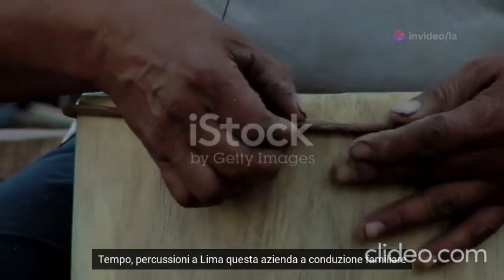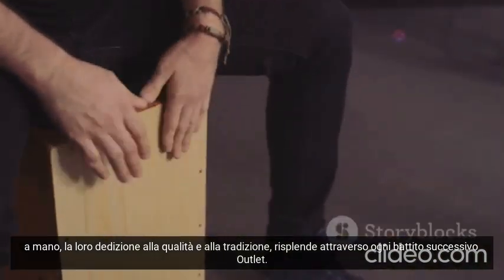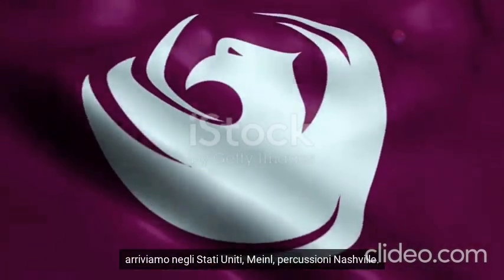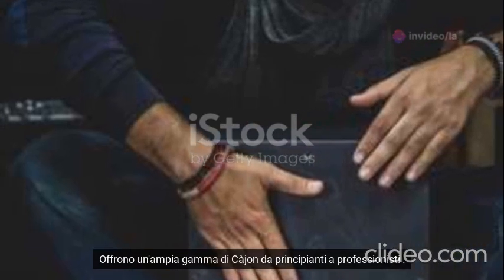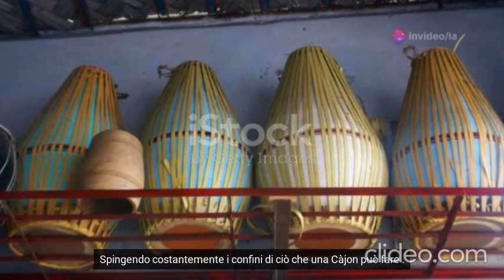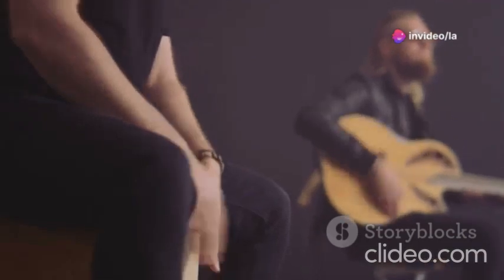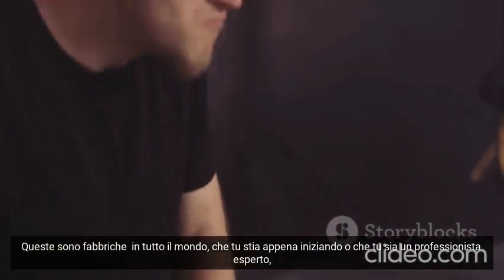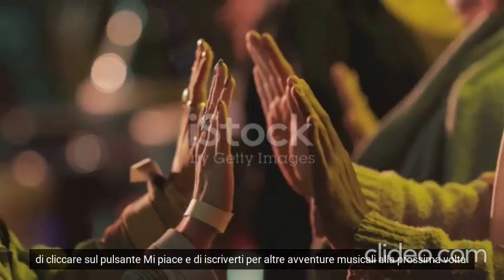Càjon factories around the world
Video generated by AI , and subtitile adding by me , it would be a little uncorrected...